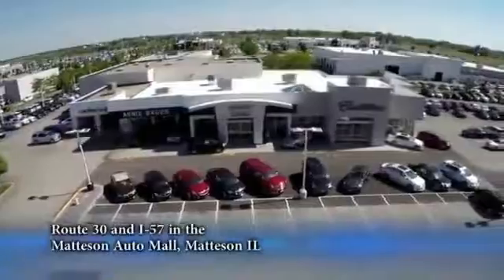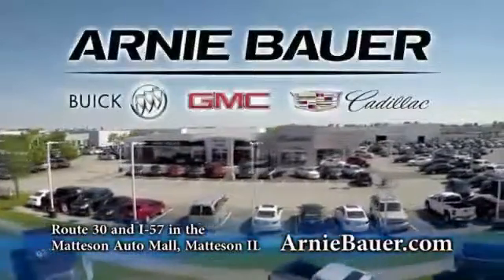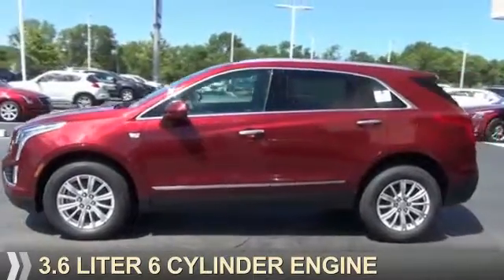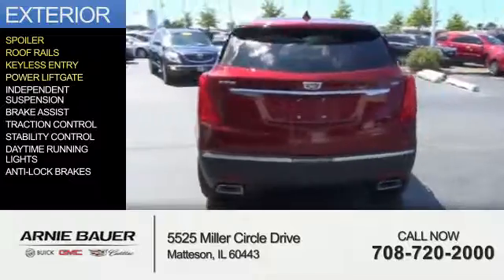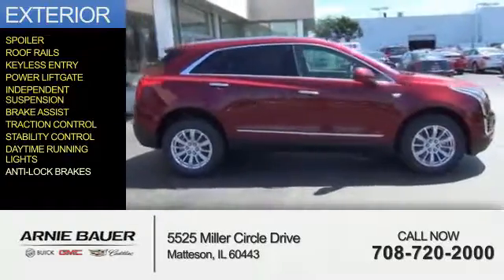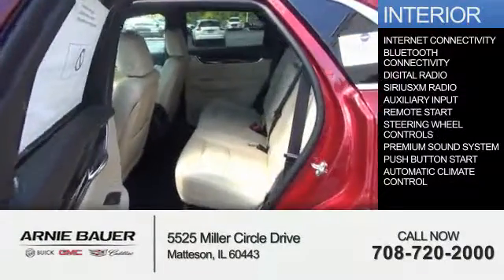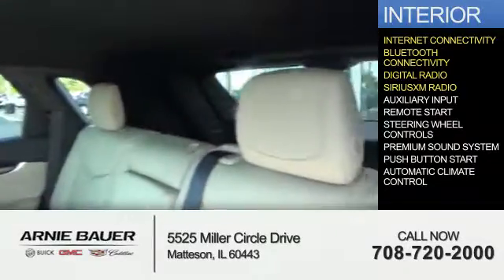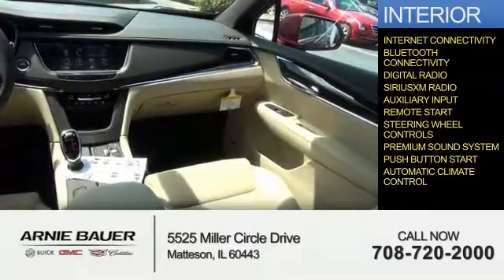2017 Cadillac XT5 C70034 - Matteson IL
Year: 2017
Make: Cadillac
Model: XT5
Trim:
Engine: 3.6 liter 6 Cylindercylinder FWD
Transmission: Automatic
Color: Dk. Red
Mileage: 15
Address:
5525 Miller Circle Drive
Matteson, IL 60443
VIN:1GYKNARS6HZ127034